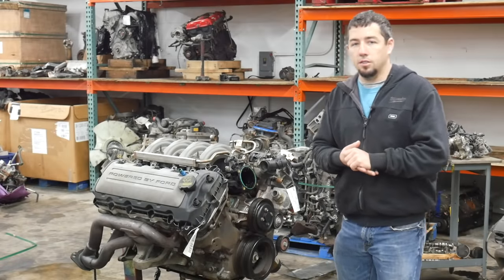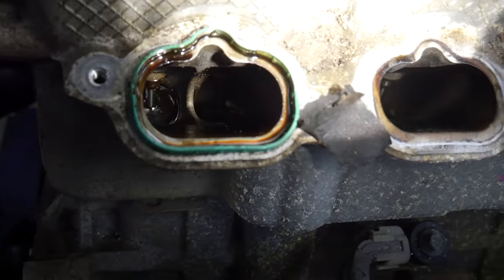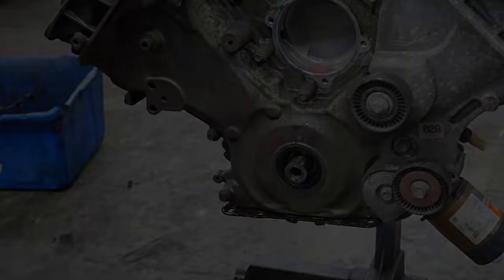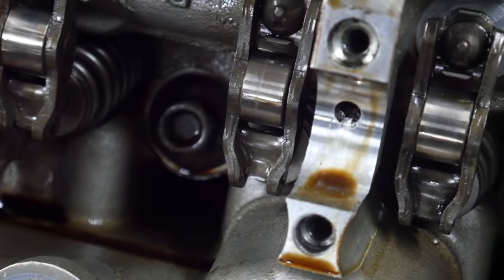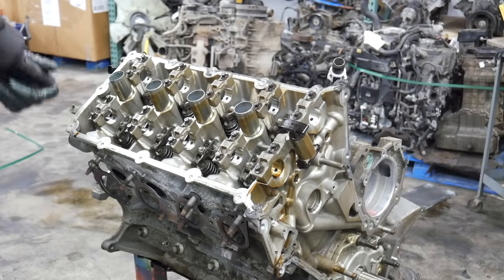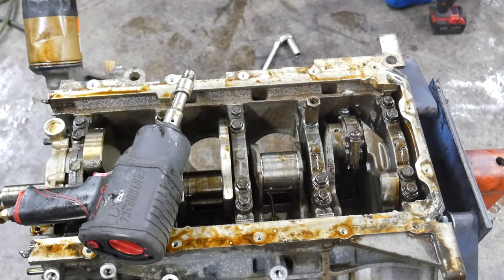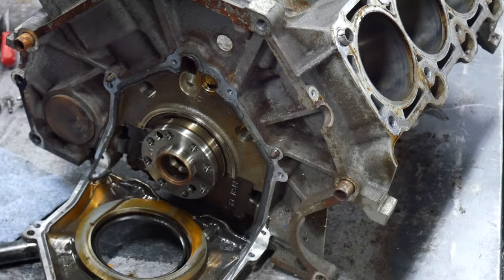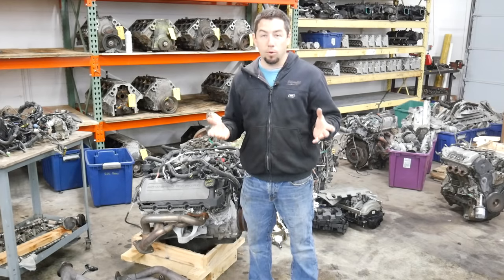Blown Up Ford 5.0 Coyote V8 Total Teardown! 2011-2014 Mustang GT / F150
If this is the first teardown video you're seeing, check out some of my other teardown videos

My name is Eric and I own and run a full service niche market salvage operation in Saint Louis, MO. Part of our model is buying blown up and core engines and tearing them down to sell the parts. I rarely get a story with these engines, mileage and history are usually completely unknown.

This particular core is a 2012 Mustang GT 5.0L Coyote V8. This is the very first of its kind in our shop. This teardown went pretty smoothly, this is actually a VERY easy engine to work on. This engine is found in 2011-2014 Mustang GT, and its variant in the 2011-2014 Ford F150.

 -Eric